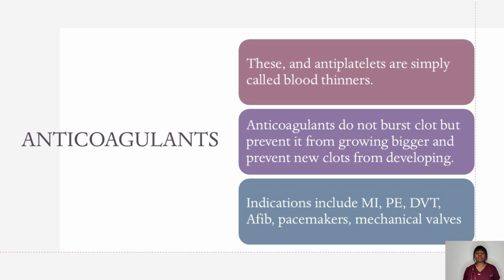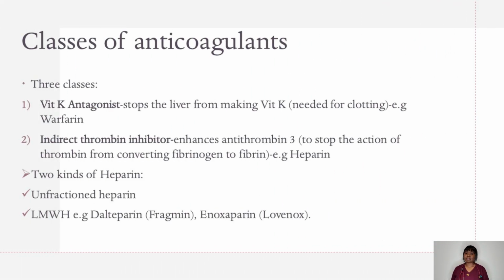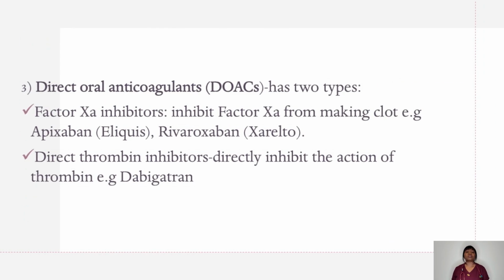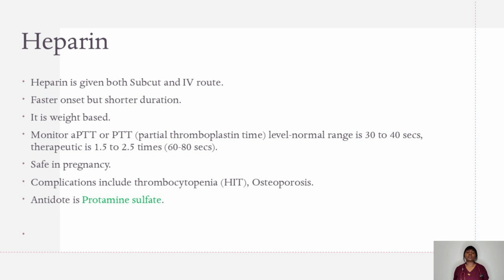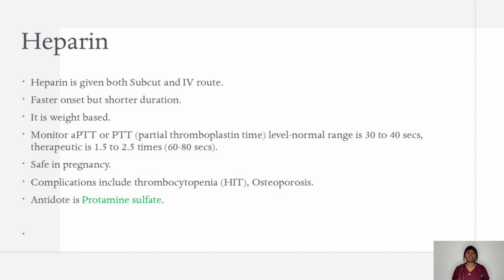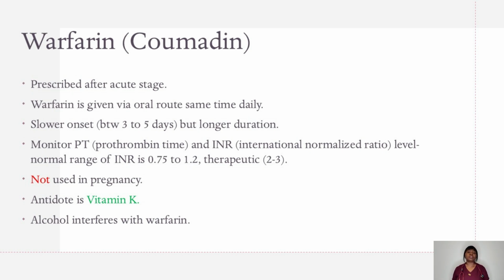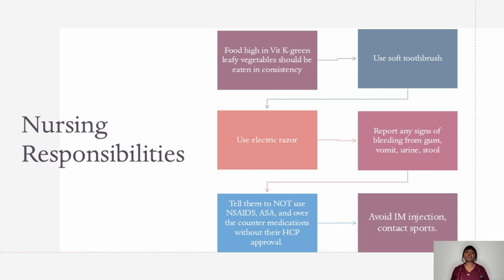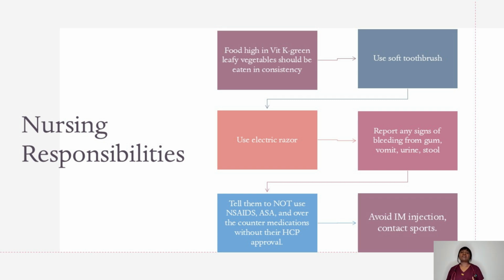Anticoagulants: Blood thinners, A must know for nursing students, NCLEX review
This video is about anticoagulants which are medications used to either prevent clot formation or stop an existing clot from growing bigger. There are several classes of anticoagulants such as Vitamin K antagonist with an example like warfarin; indirect thrombin inhibitor like heparin or the direct oral anticoagulants such as apixaban. Anticoagulants can be given via injections or by mouth depending on the type.